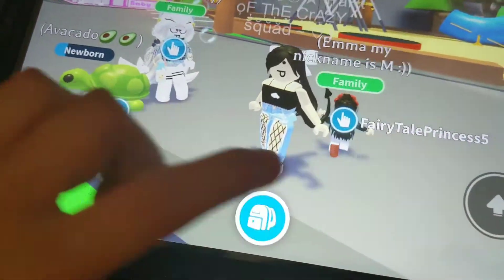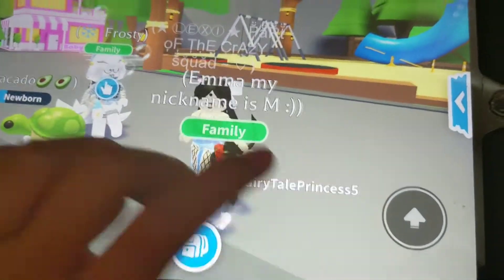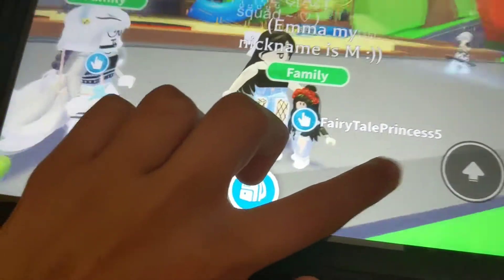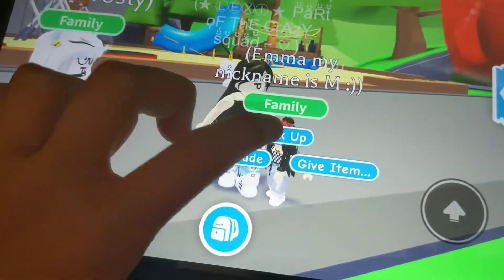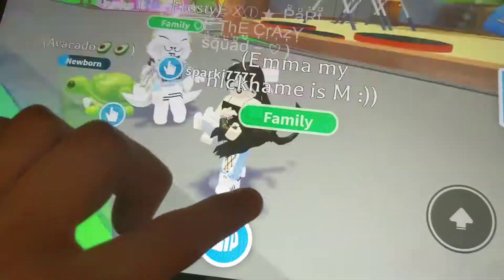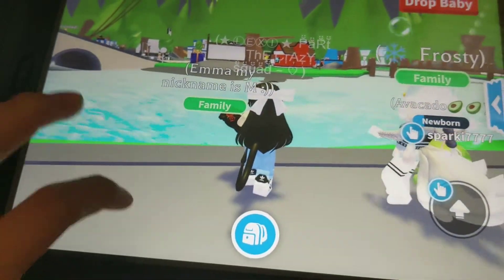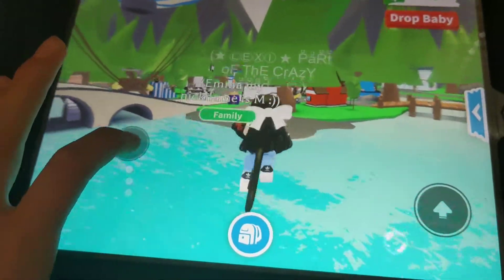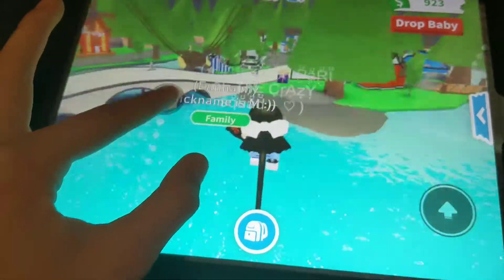Roblox Adopt Me invisible ladder glitch